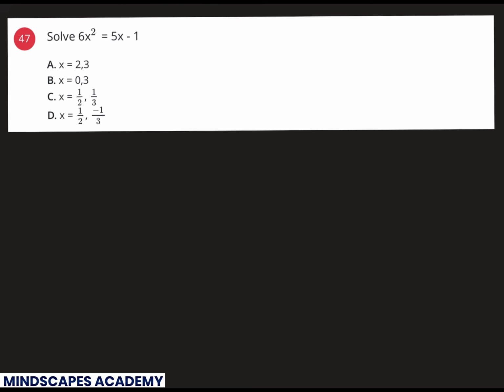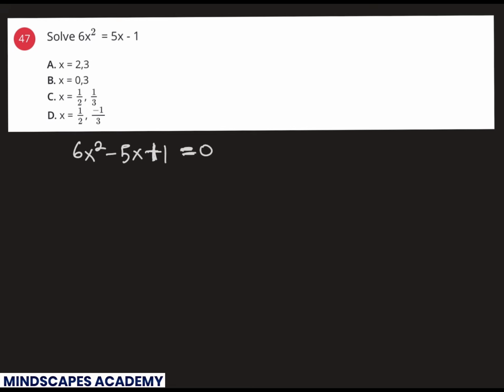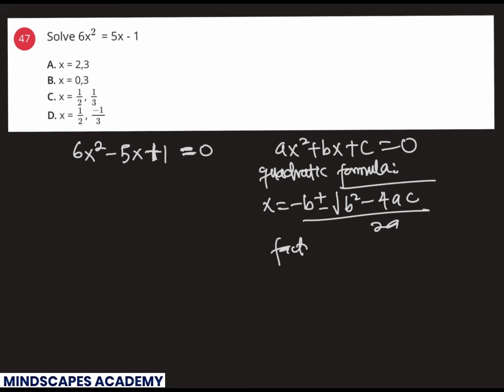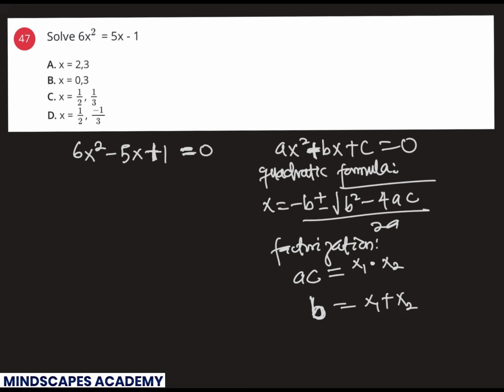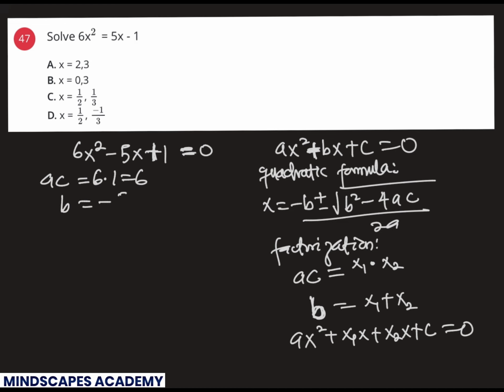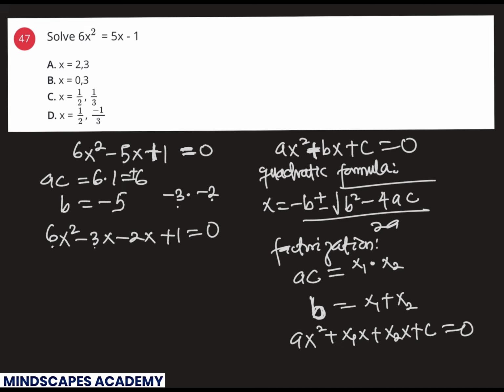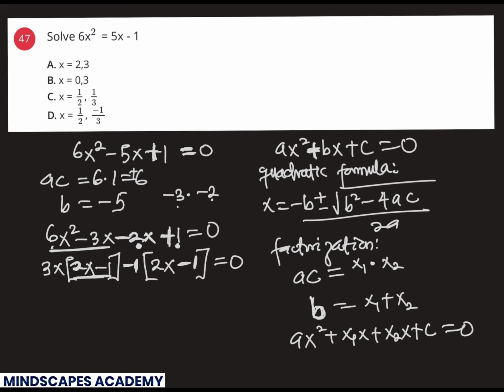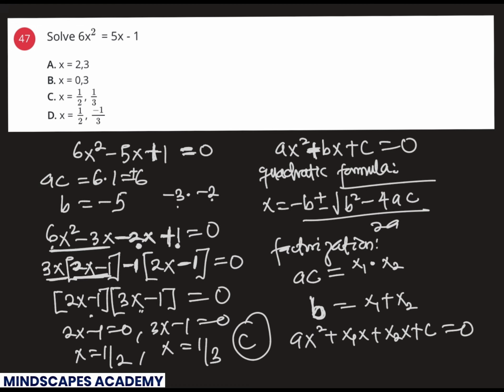WAEC 2022 Mathematics Objective Q47